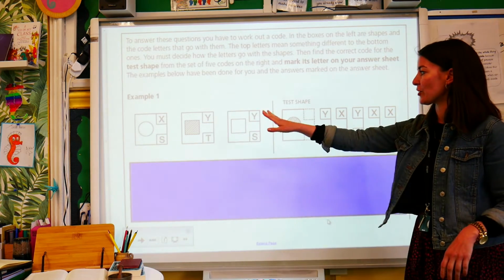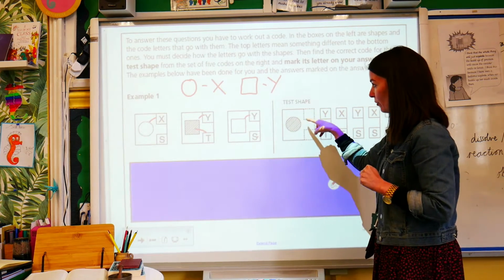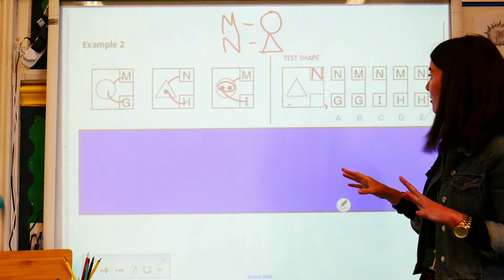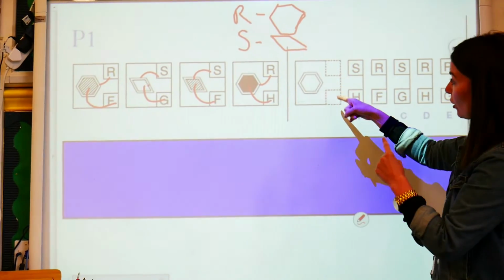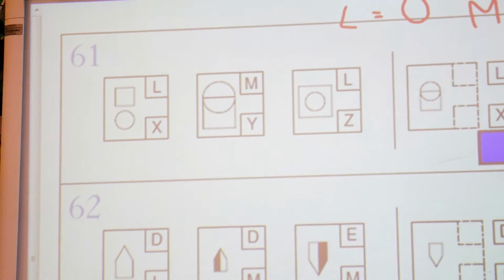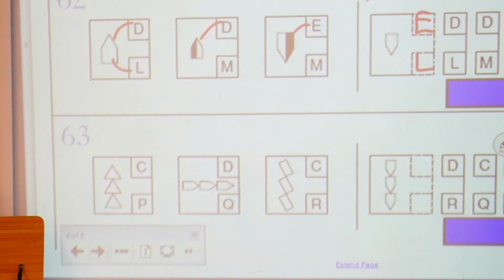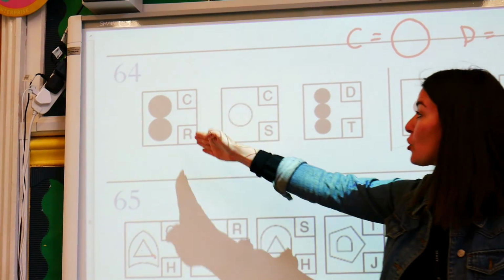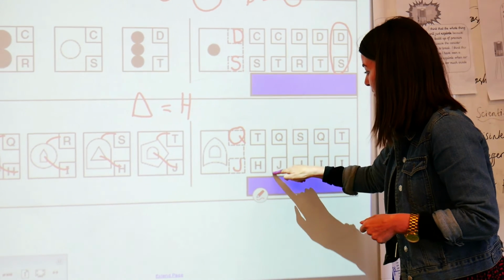Non-Verbal Reasoning Summer 2 Week 2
Here's Ms. G with the latest in code breaking. It's tough at times, but remember you can always rewind if you get stuck.

Good luck folks!